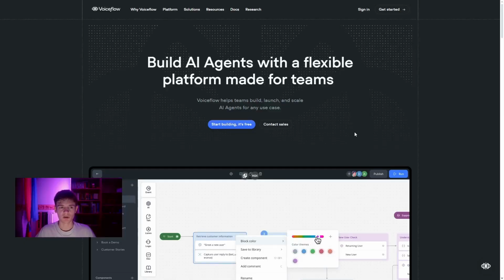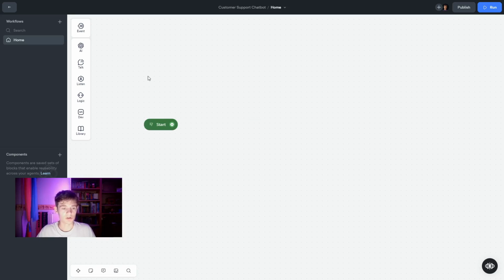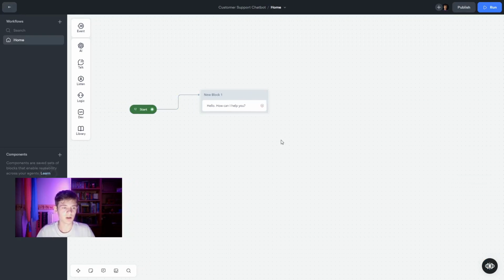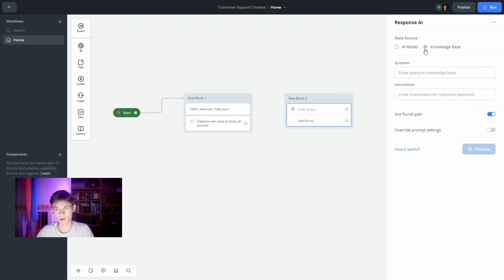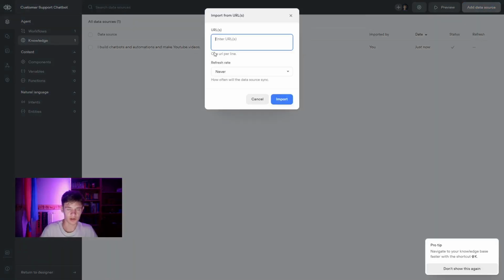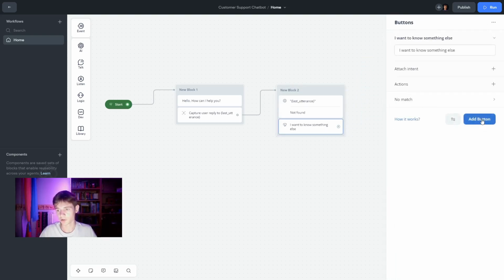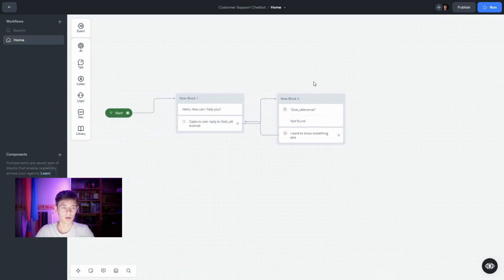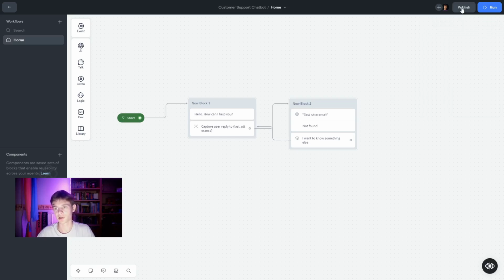How to build a chatbot in 12 minutes | Beginner tutorial 2024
In this video, I will explain how you can build a basic chatbot. You don't need to have any experience in coding for this. I will also show you how to publish it on your website.

Do you want to work with me?